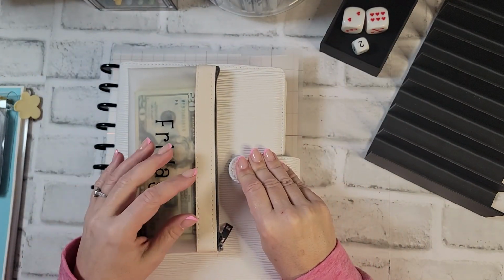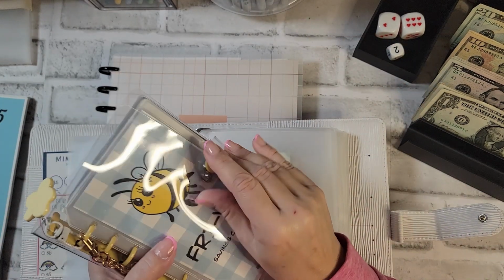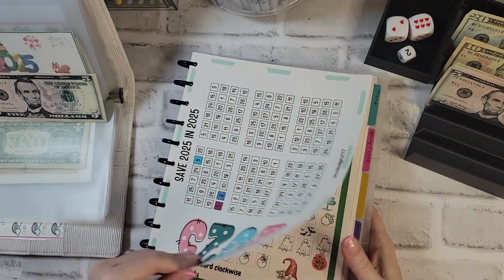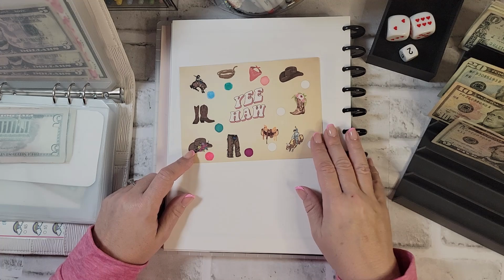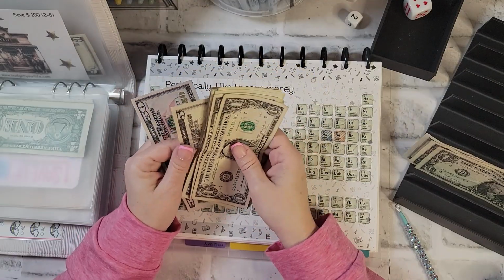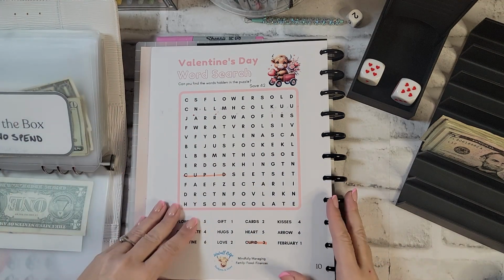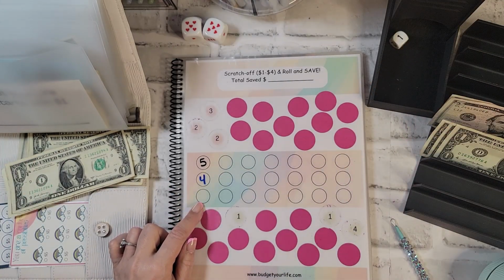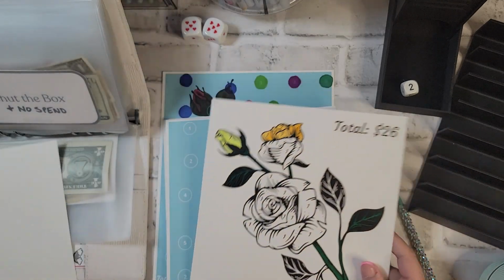$5 Fri-YAY! | Cash Stuffing | Long Term Savings Challenges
I am loving my $5 Fri-YAY and Long Term Savings Challenges!! Come join me as I save with some big challenges!
I hope you enjoy it and please check out the channels below! ❤️

My favorite Sharpies
Scratcher tool

My "It all Starts with a Dollar" savings book (physical item)

Most used budget supplies:
(close to what I have)

Other links with benefits (for both of us):

STASH: Get Stash, an app that makes investing easy. If you sign up with my link and add cash, we both get $20 of bonus stock (amount we get can change depending on what promo they are running).

FETCH: Come save money on Fetch with me! Sign up w/ code 7QBFN & get points when you take a pic of your first receipt!

Happy Budgeting!
Eva